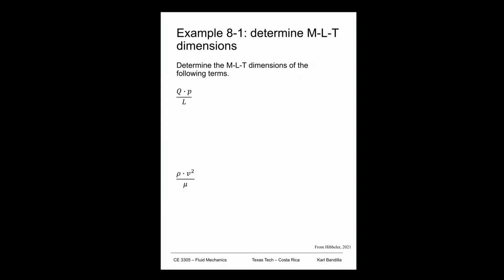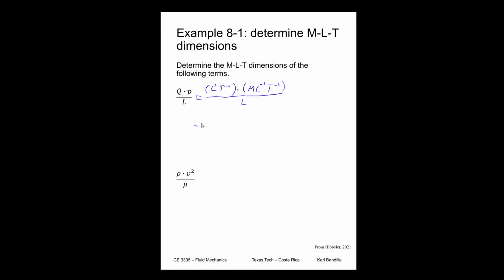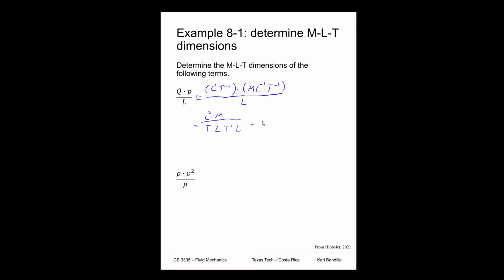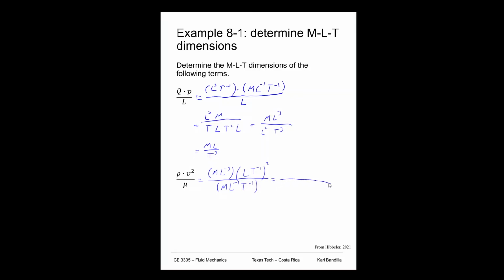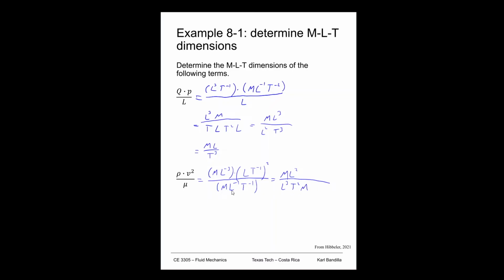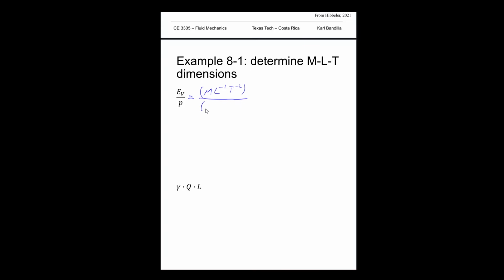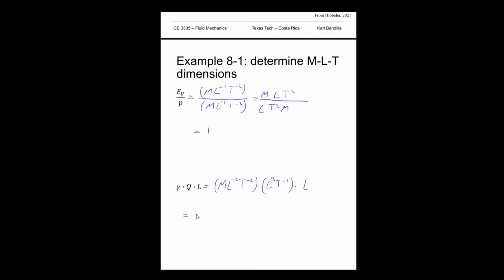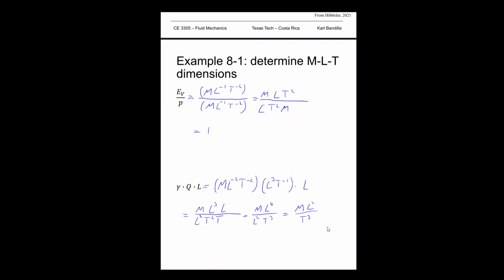Fluid Mechanics - determine M-L-T dimensions - Example 8-1